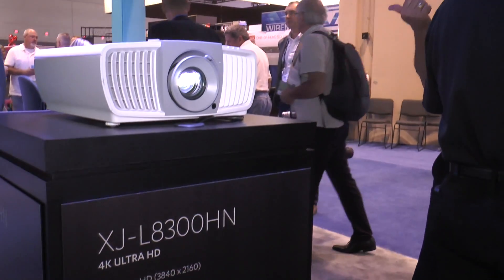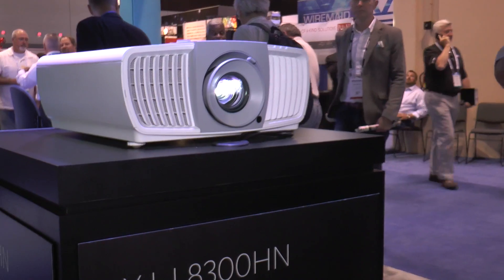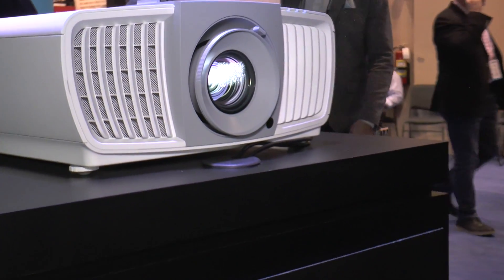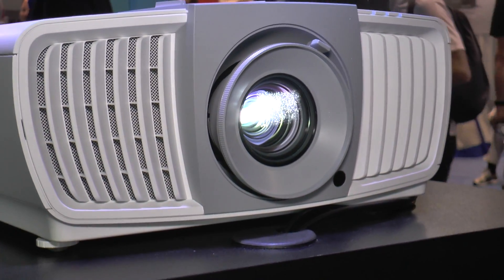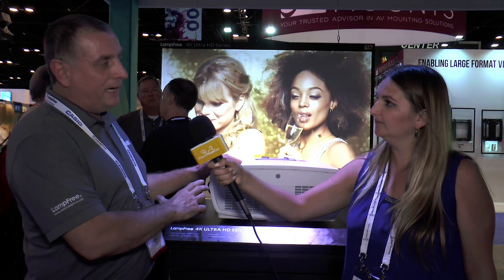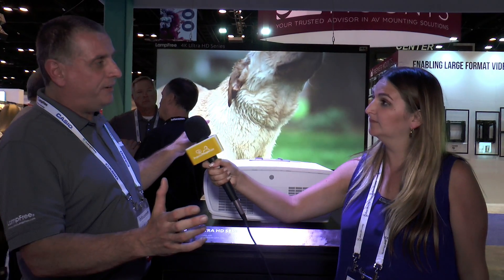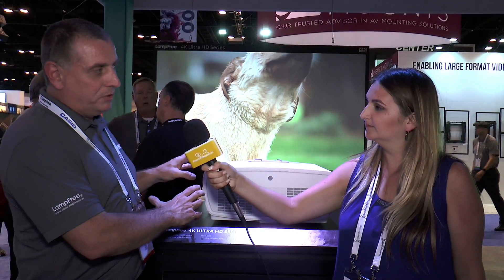InfoComm 2017: Casio XJ-L8300HN 4K Ultra HD Projector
Casio is debuting it's new lamp-free, 4K, Ultra HD projector,  the  XJ-L8300HN, featuring 5000 lumens of brightness.